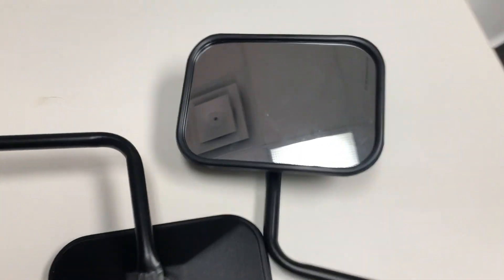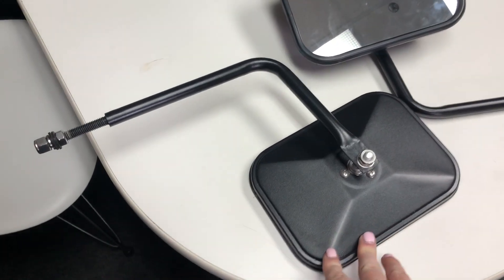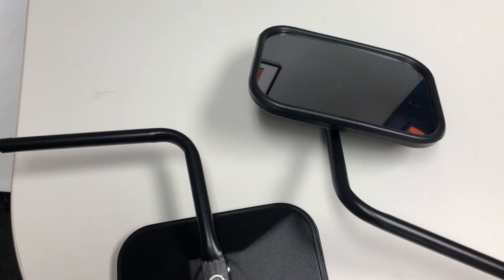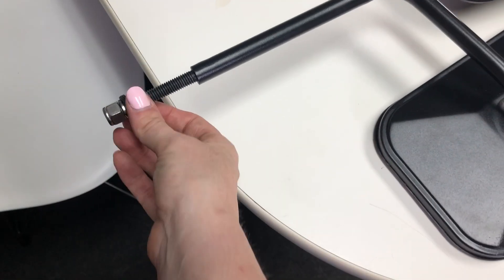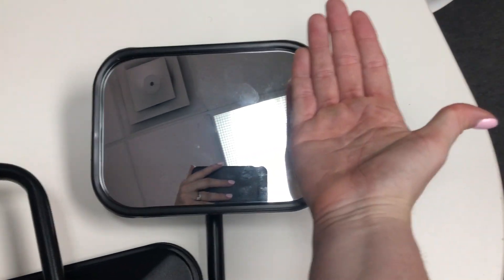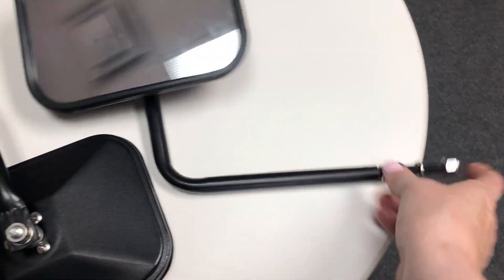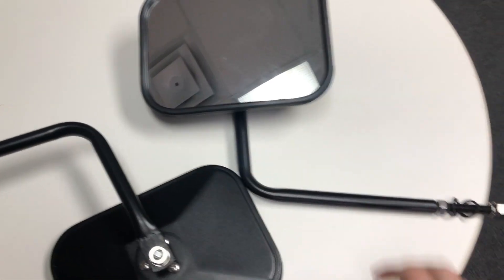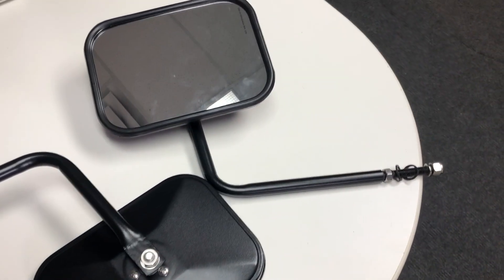JK Adventure Side Mirrors - Review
*note, I may get a small referral commission for sharing my opinion on this product

Make money by posting simple review videos to Amazon.